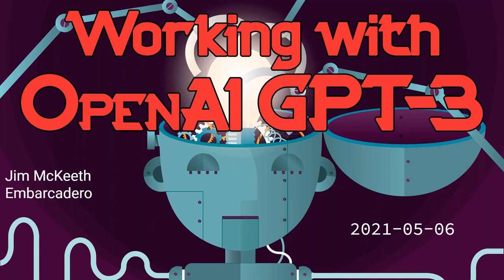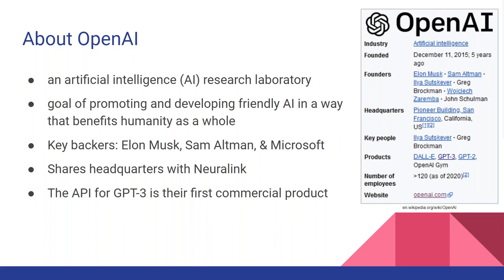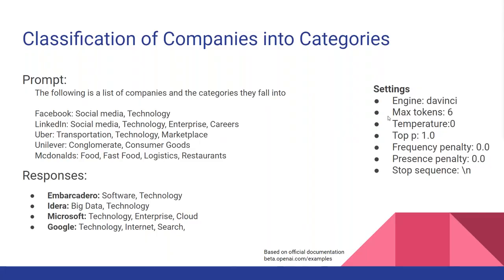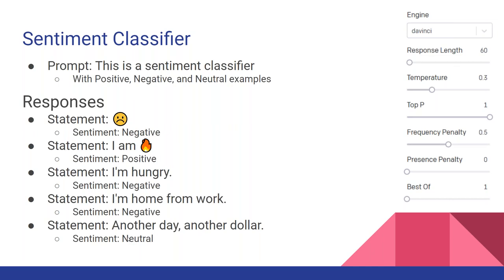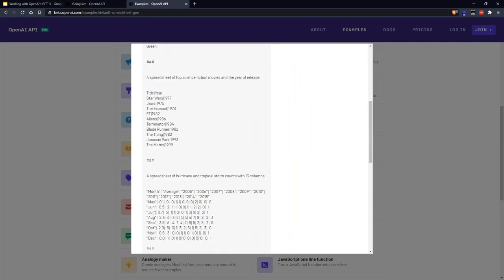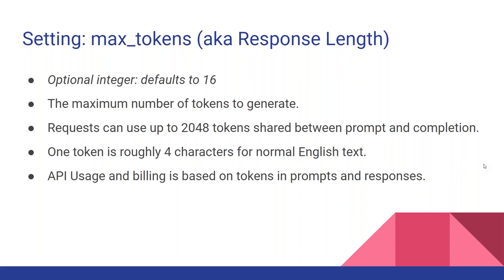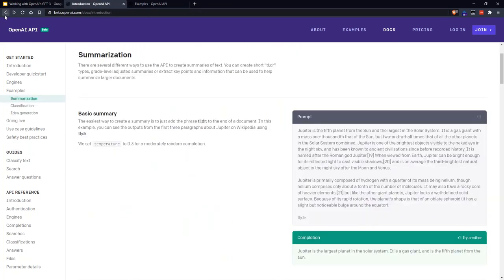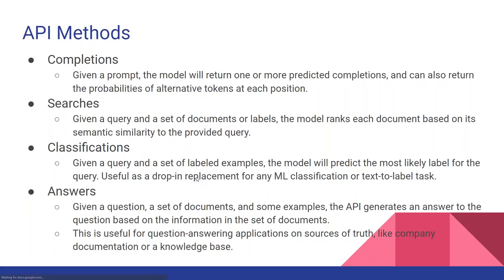Working with OpenAI's GPT-3 an Introduction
An introduction to working with OpenAI's GPT-3 from Delphi and C++Builder